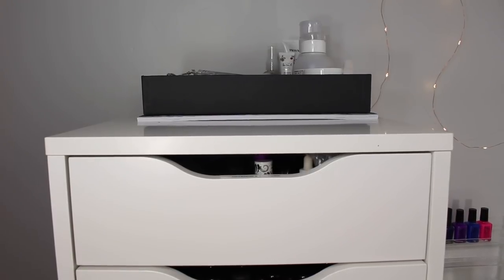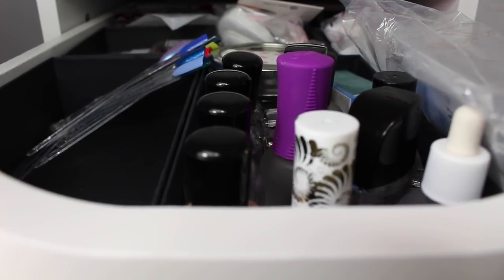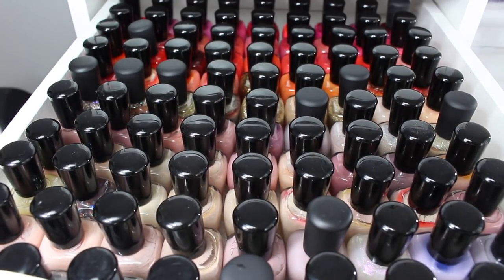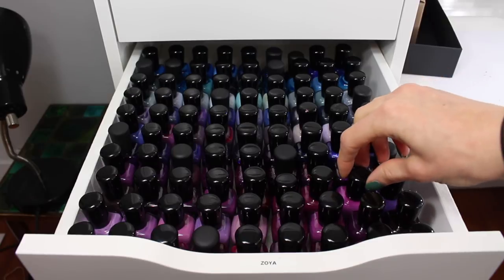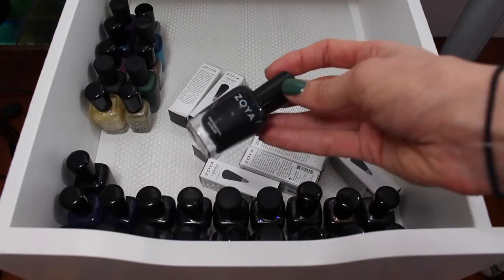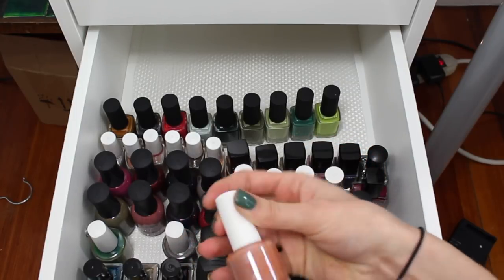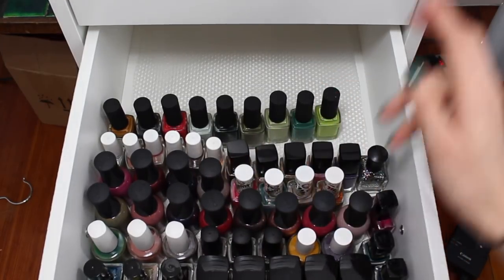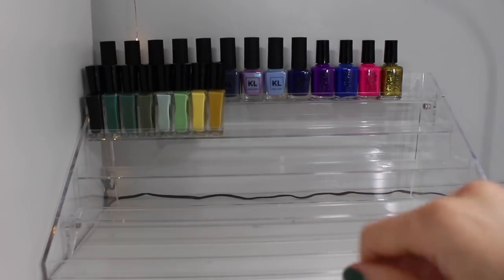How I Store and Organize my Nail Polish Collection // Ikea Alex Drawer Nail Polish Storage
Read me!

How I store my collection of almost 500 nail polish. I organize my nail polish collection using a spreadsheet and store them in Ikea Alex drawers. Watch my full nail polish organization playlist for more details

Society Wit the Scholar